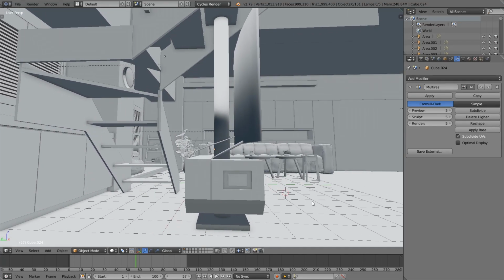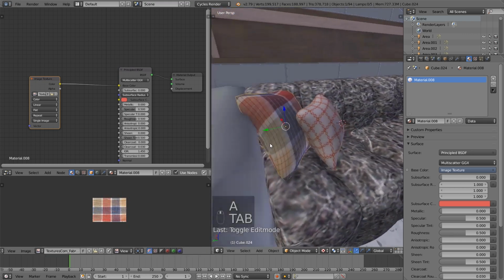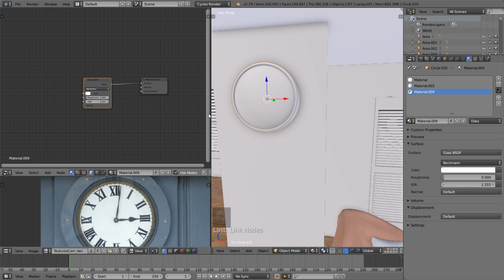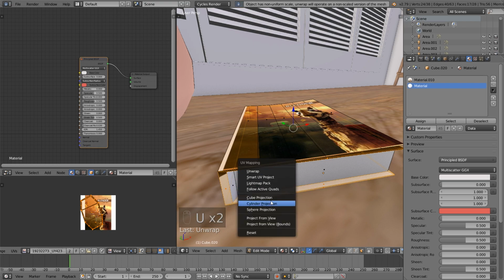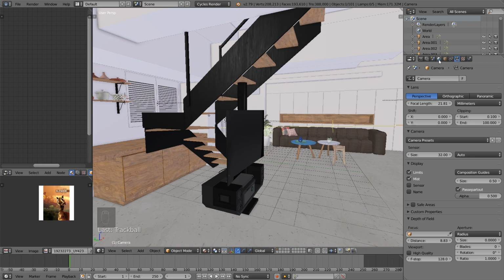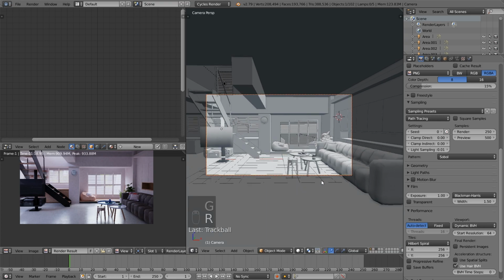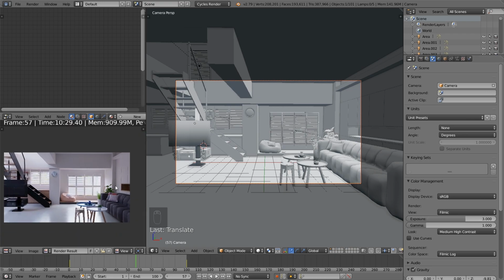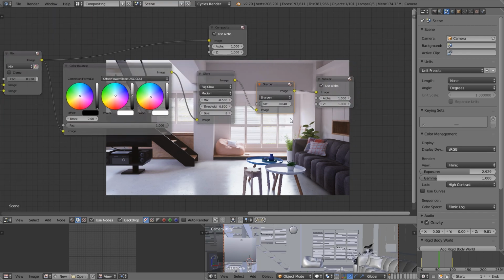Create a Modern Interior : Blender Tutorial - 7 of 7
In the final part of the series learn how to create some more great looking materials, then move on to Rendering! with tips and tricks on how to tweak the lighting, and some compositing features to get a realistic result!